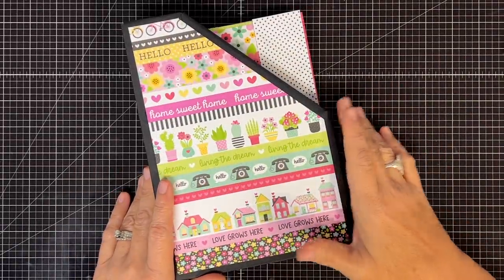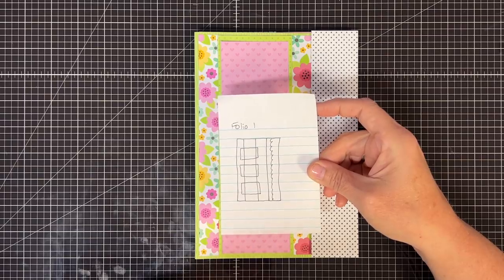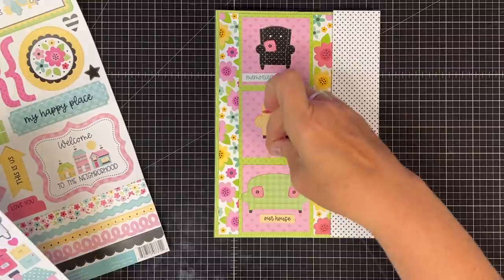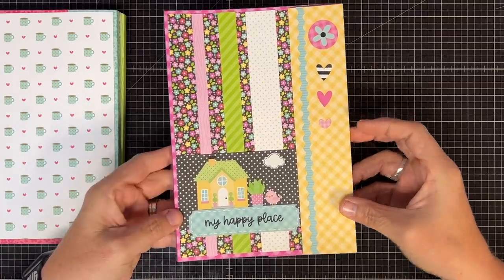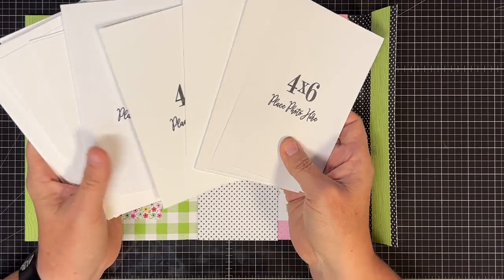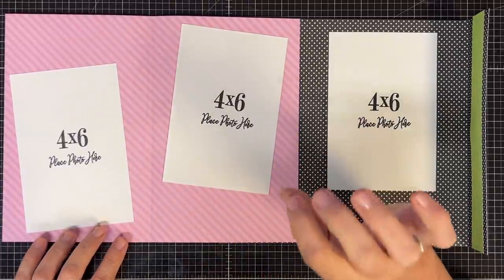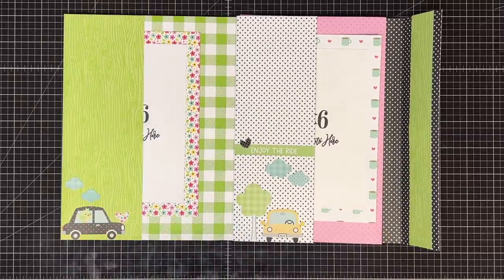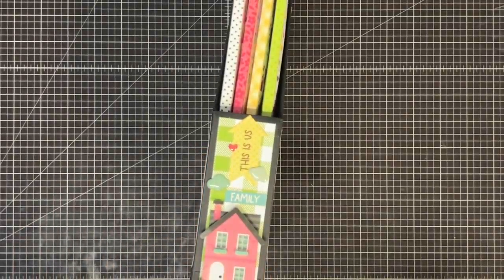Let’s see if I get to keep this one? Mini scrapbook gift idea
So is this the gift of the year for 2022? We still think so!!! Today we decorate the Folio Wonder Holder and the folios with the adorable bits, bobs and stickers from Doodlebug collection Happy Place.

So gather up those supplies and let's decorate the gift of the year!!

*Here is our Weekly Video Schedule:
                     @1:45pm CST | The Crafter After-Show LIVE!

Maymay Made It
1616 7th Street N